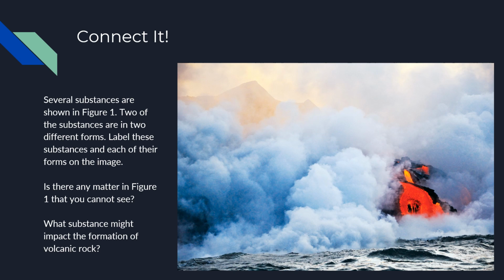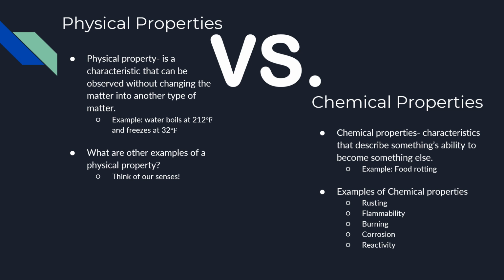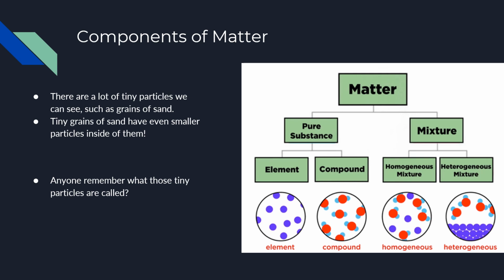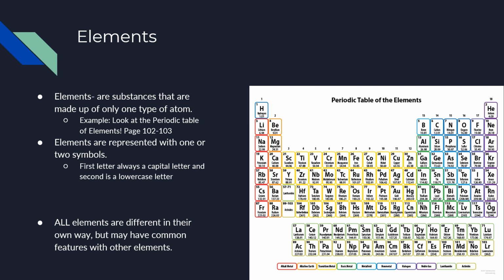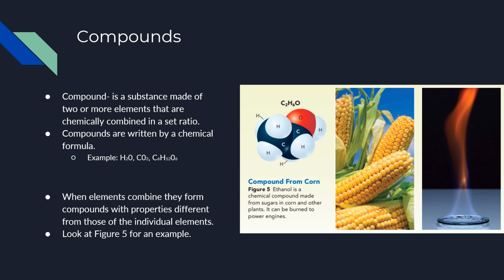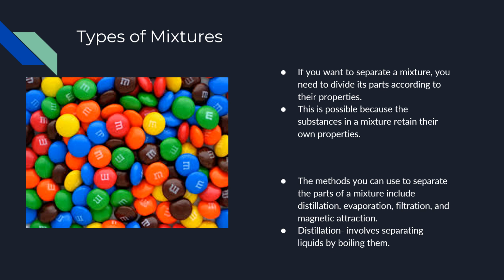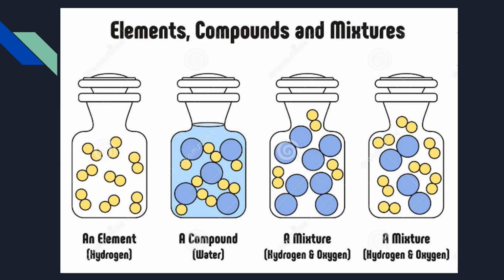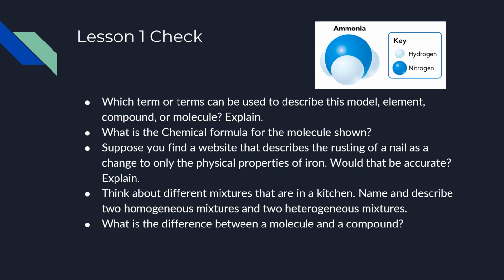Lesson 1 Describing and Classifying Matter